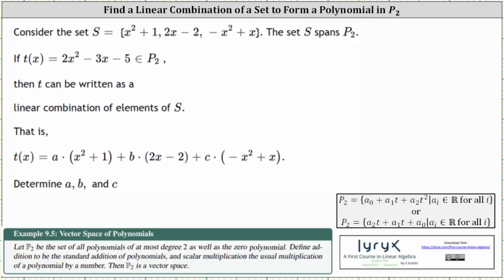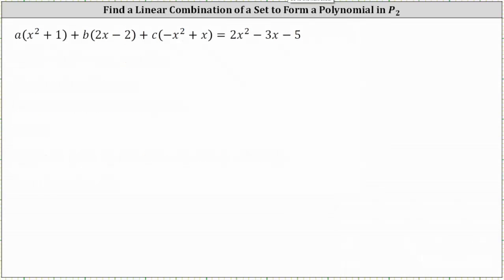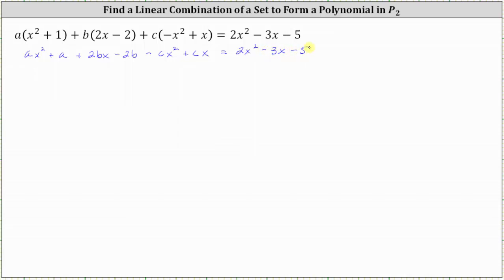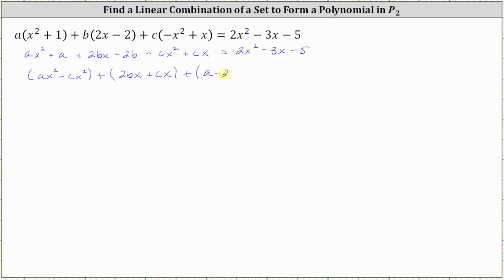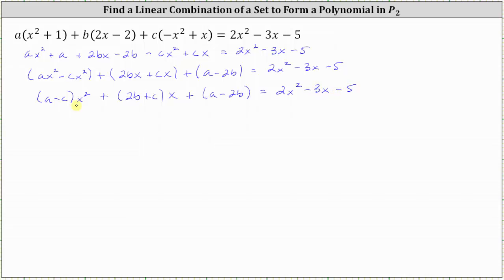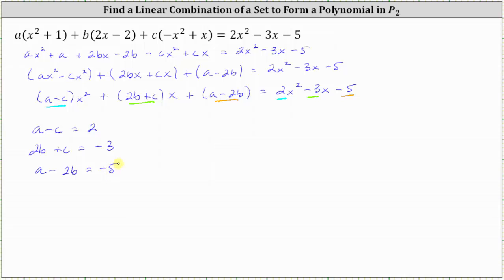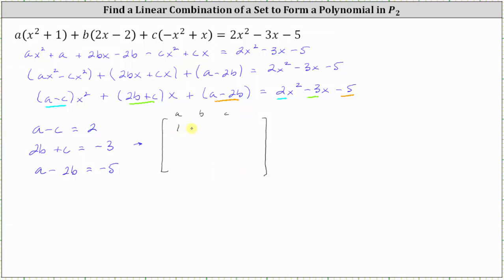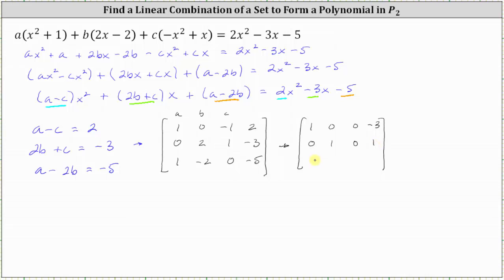Find the Values of a, b, and c That Show a Quadratic is a Linear Combination of 3 Polynomials in P2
This video explains how to find  values that show a  degree two polynomial is a linear combination of 3 polynomials in P2.